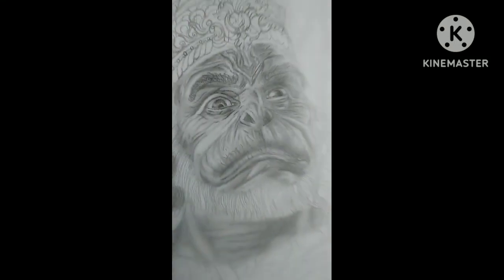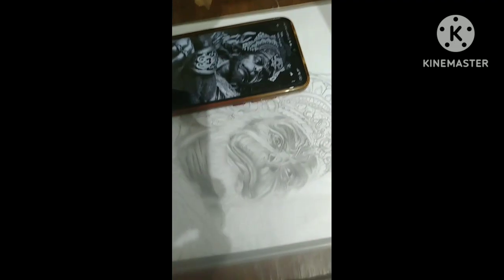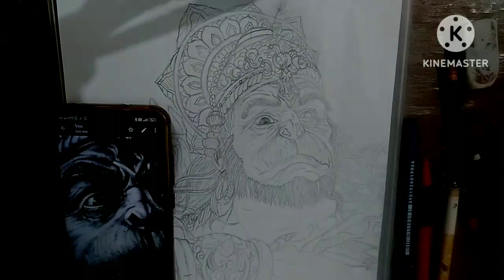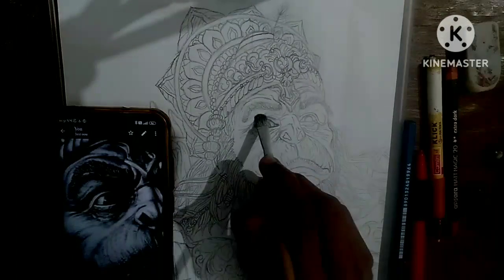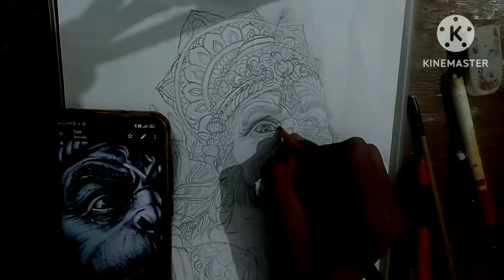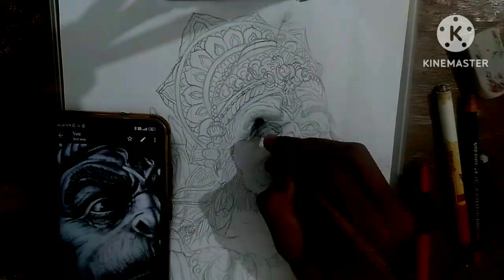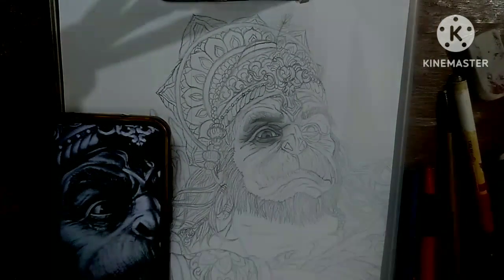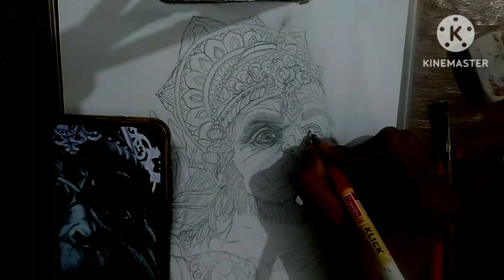Hyperrealistic portrait of lord hanuman PART 1.By vaibhav